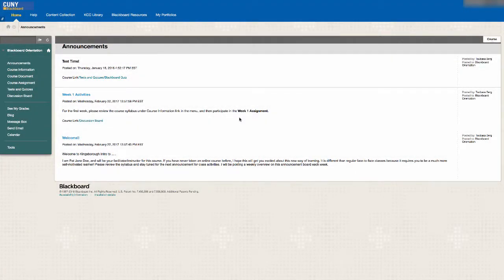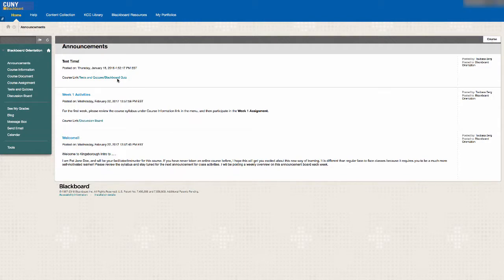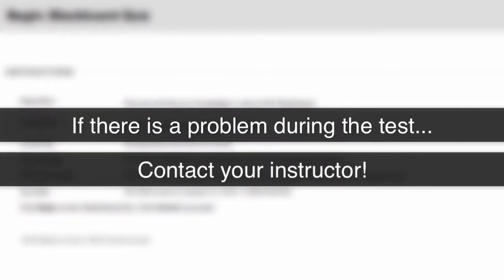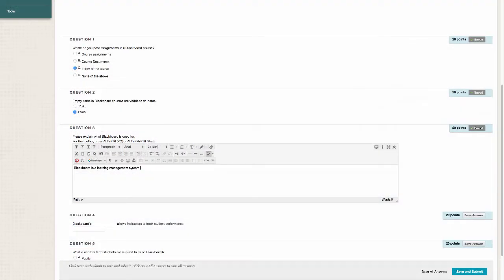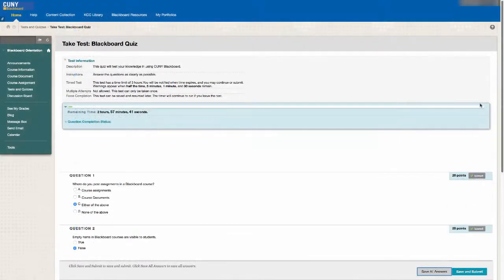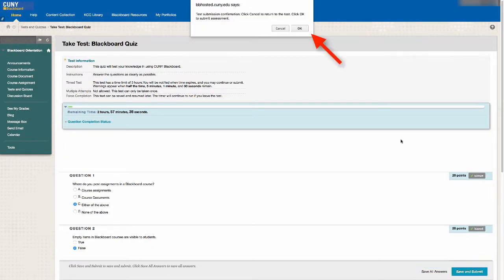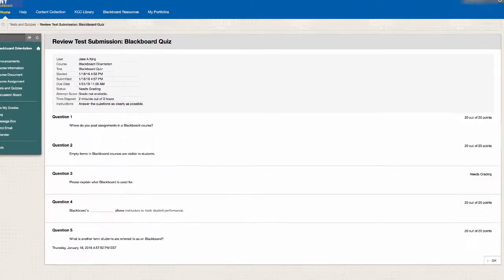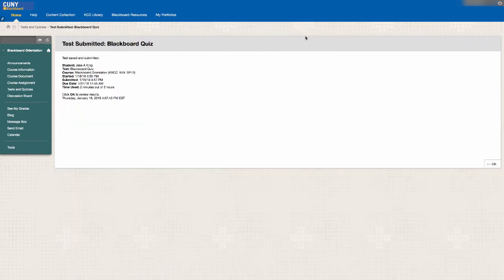Blackboard 9.1: Submitting a Test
0:21 - Finding your test
0:33 - Test instructions
0:46 - Starting the test
1:08 - Time notifications
1:26 - Saving your answers
2:10 - Checking your grade
2:36 - Review